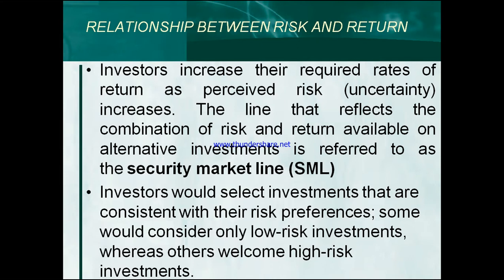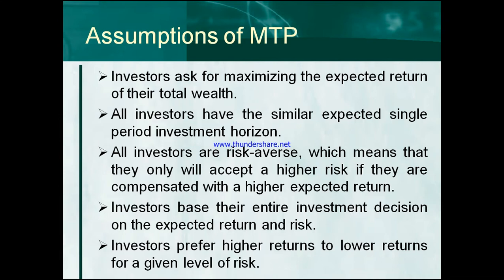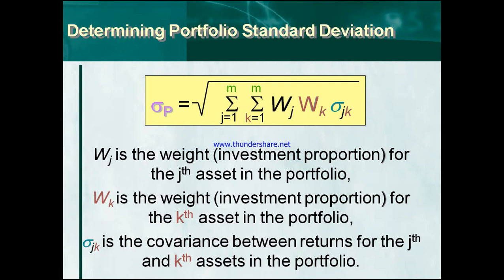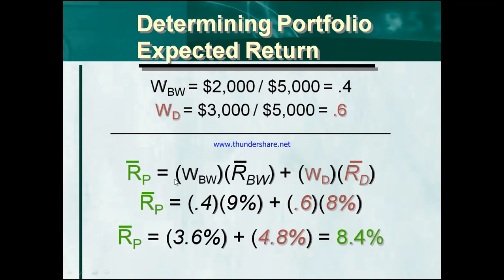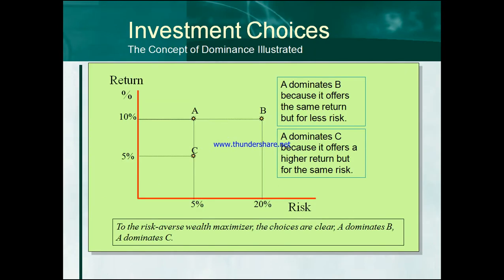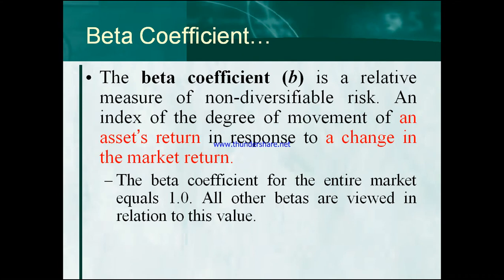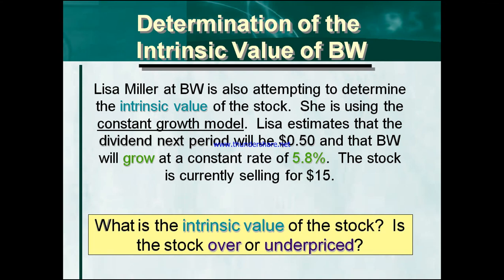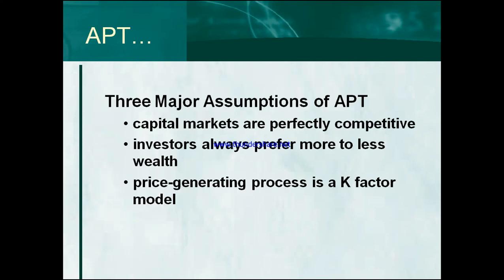For pharma college MSC students 1st year Investment Chapter 3 part 2